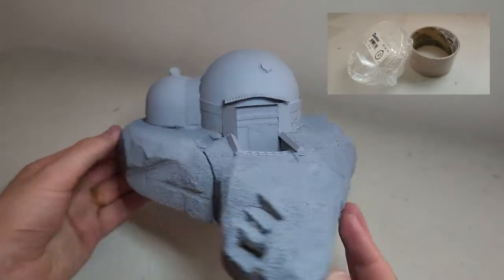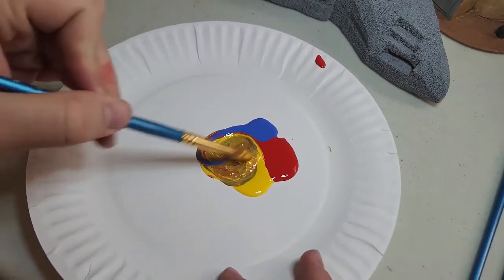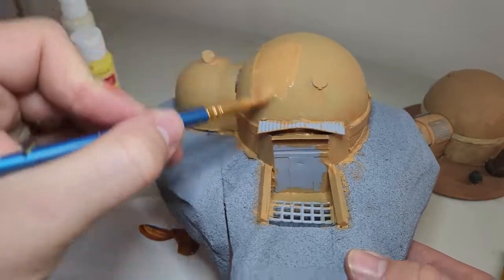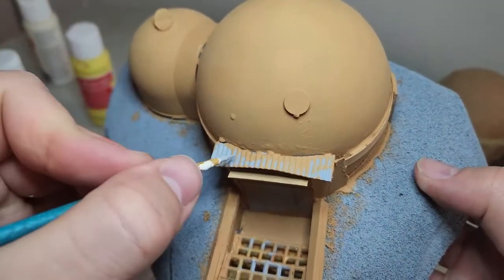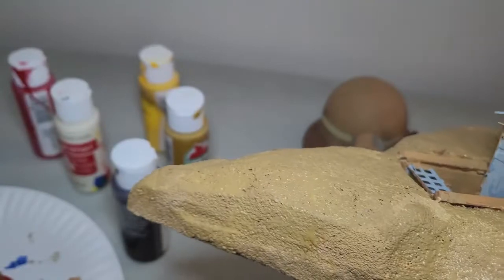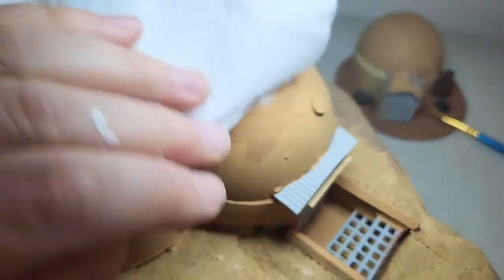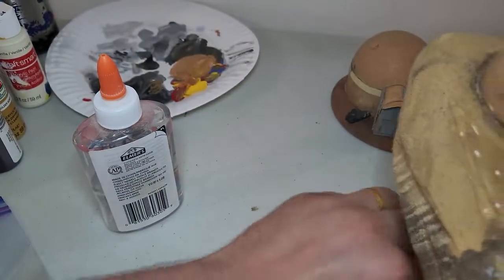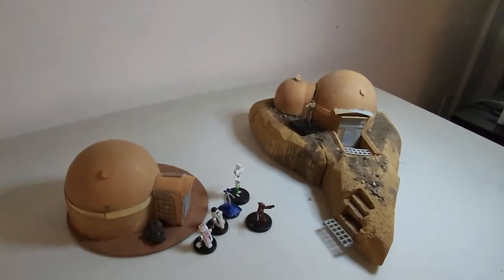Tatooine Cliff House (Star Wars Miniatures, Legion, Terrain)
Made this little bungalow out of an old tape roll and a plastic dome. The side room is the bottom of a capsule you get in those 25 cent toy machines. I made it for WOTC Star Wars Miniatures.